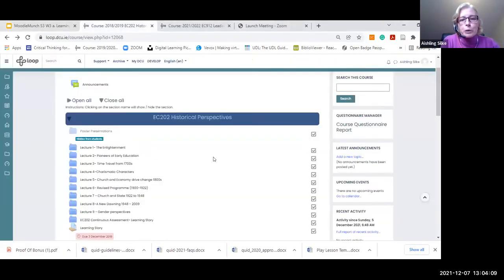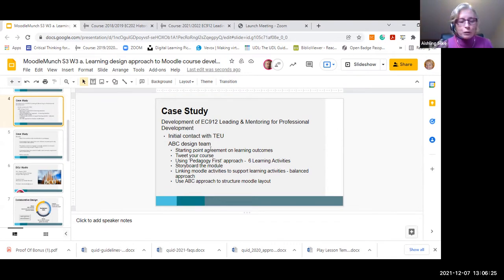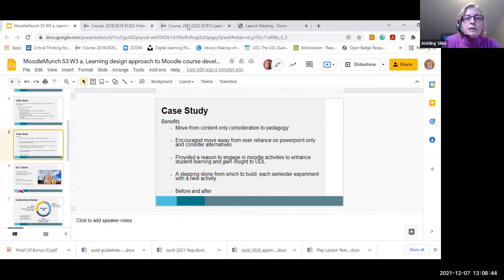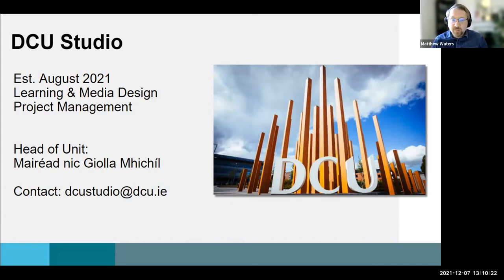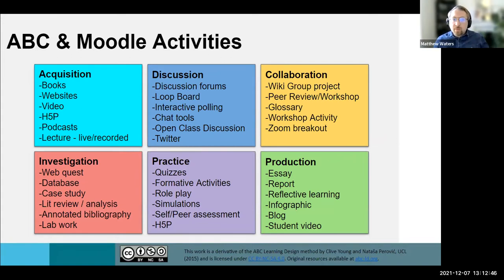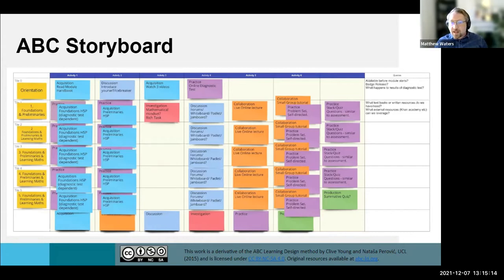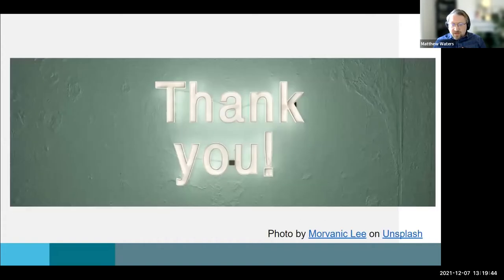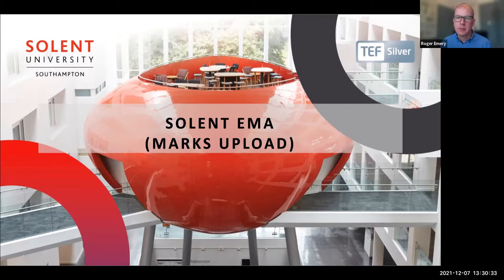MoodleMunch S3 Webinar 03 - a. Learning design and Moodle | b. Streamline assessment with Moodle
This is a recording of a MoodleMunch webinar held on 7 December 2021. In this webinar, Dublin City University and Solent University delivered presentations.

1. DCU presented on how it aligns learning design processes and Moodle to support module development and student engagement (DigCompEdu competence 3.1 'Teaching')

2. Solent University presented on its use of assessment plugins to streamline and enhance assessment and feedback processes (DigCompEdu competence 4.1 'Analysing evidence')